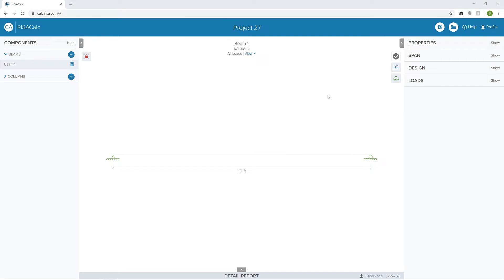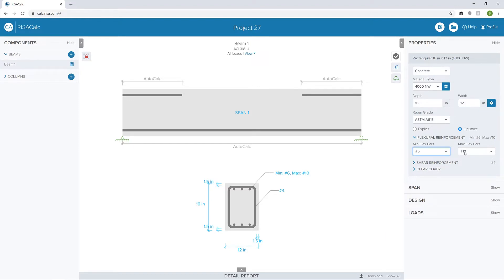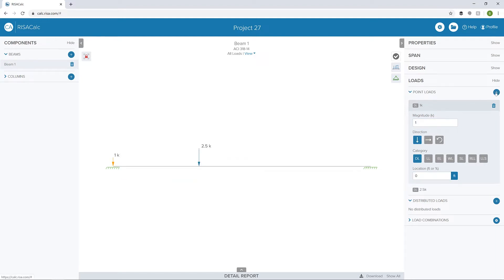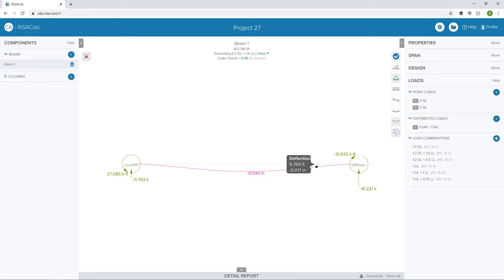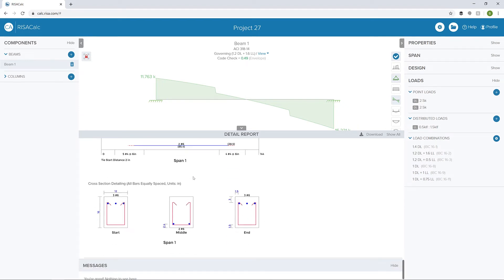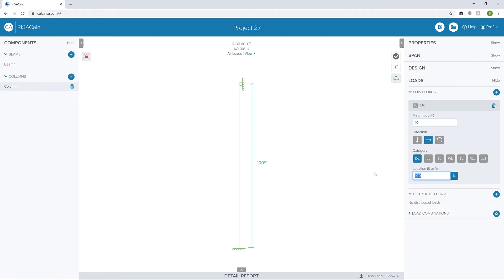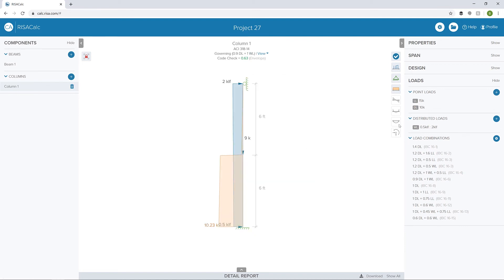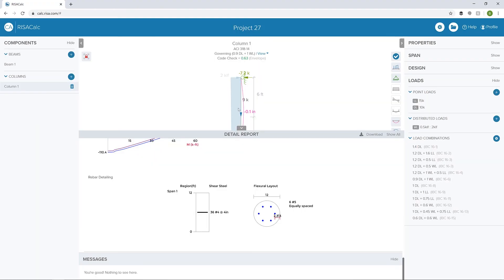RISACalc: Member Design in Concrete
Learn how to load and design individual beam and column concrete members in RISACalc.